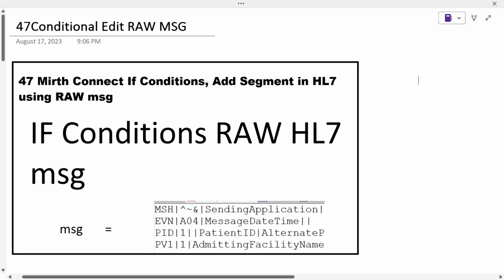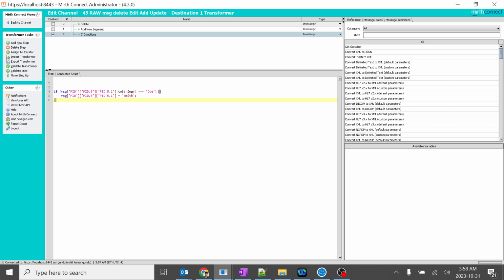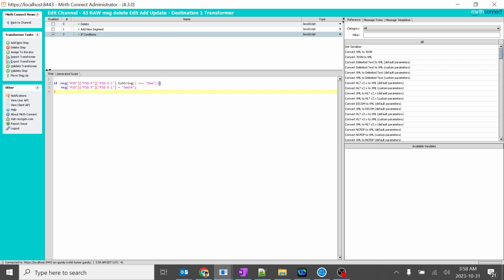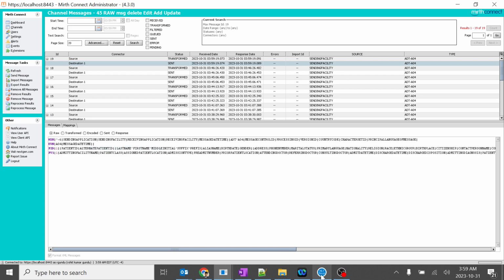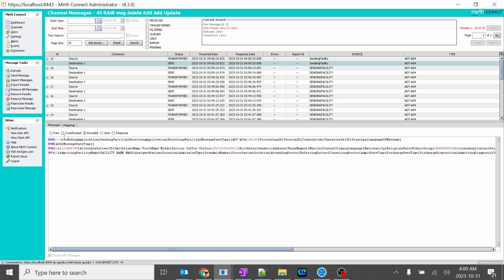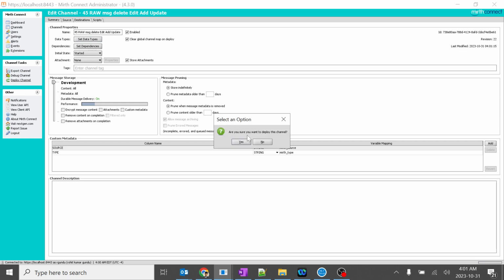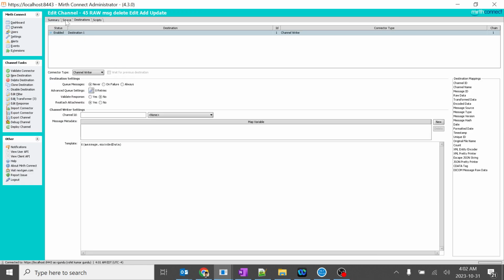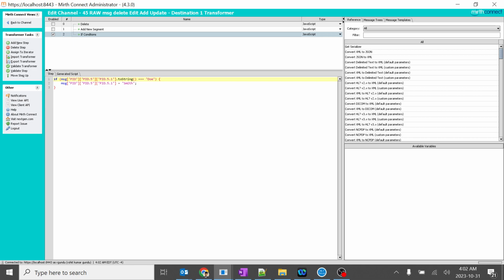47 Mirth Connect If Conditions, Add Segment in HL7 using RAW msg